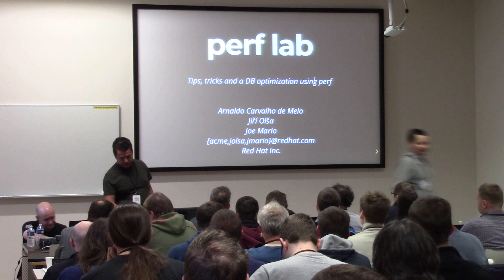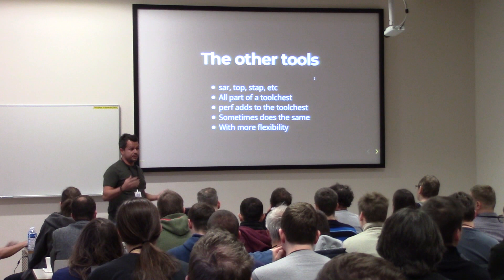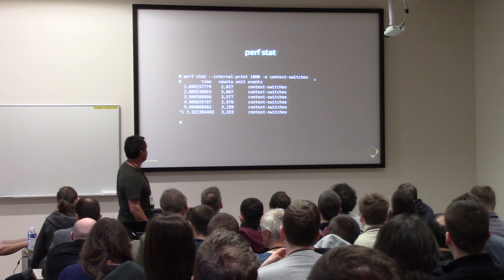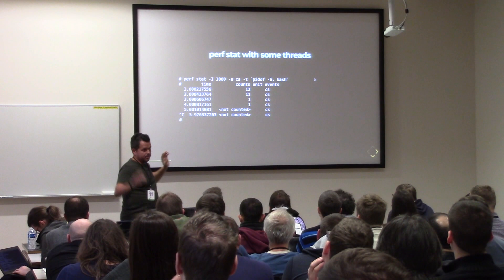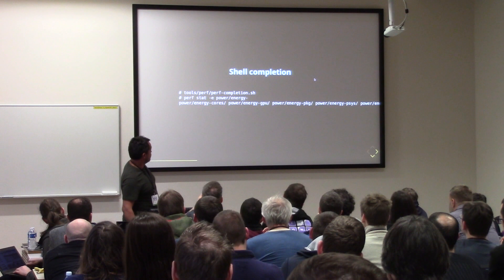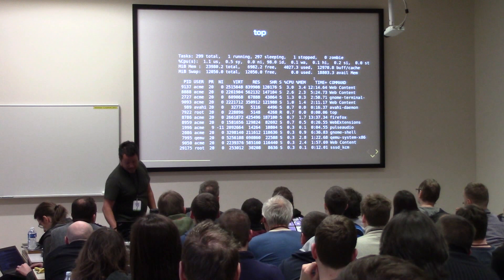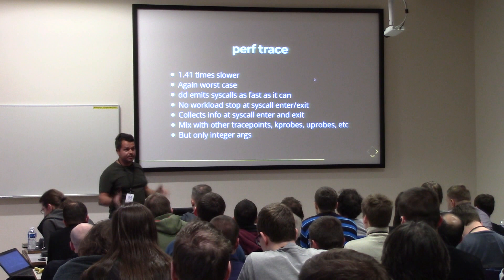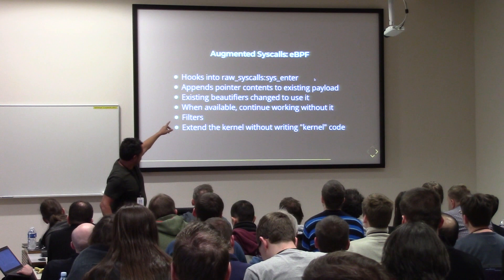Performance lab. The power of the perf tool!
Presentation name: Performance lab. The power of the perf tool!
Speakers: Arnaldo Melo, Jiri Olsa
Description:  In this lab, we will show how the perf tool can be used to detect and hunt down numerous performance issues. We'll also cover examples of cool perf features and favorite usage tips. Building perf from scratch will also be included.